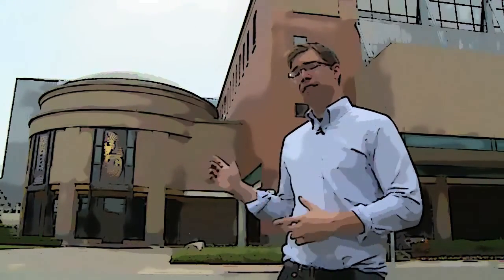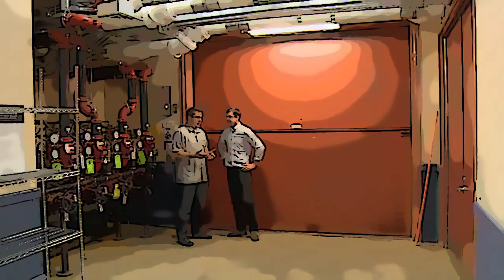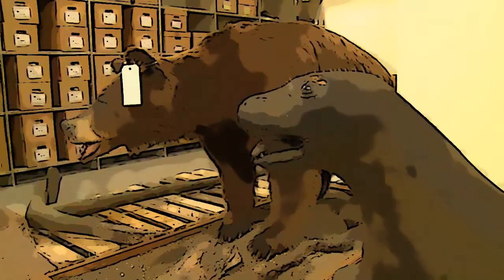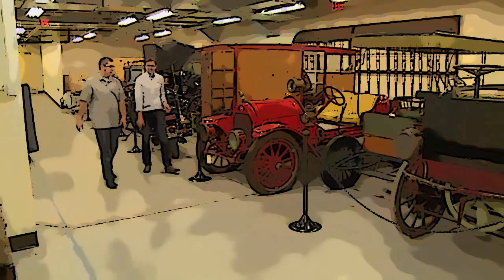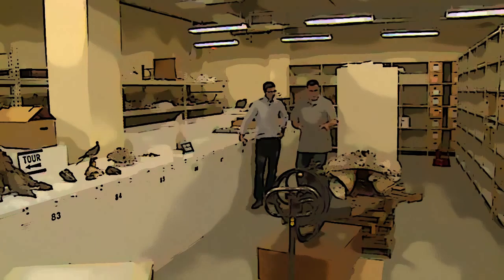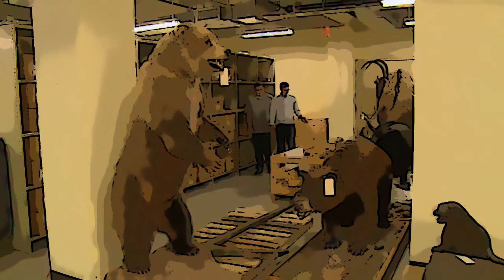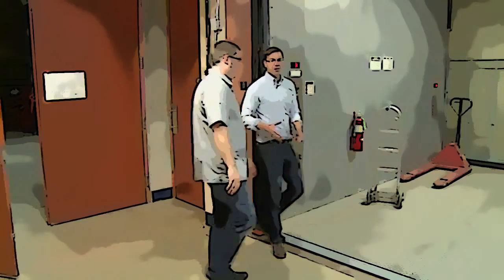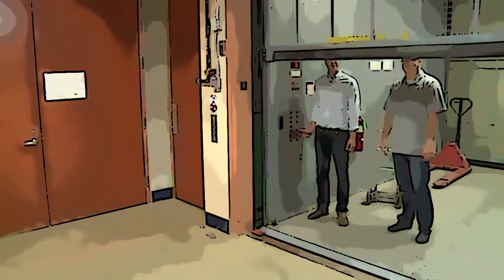Copy of Steve looks at the Underground treasures of the Public Museum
Steve Zaagman looks at the Underground treasures of the Public Museum in Grand Rapids.